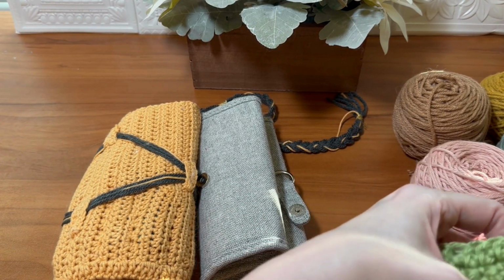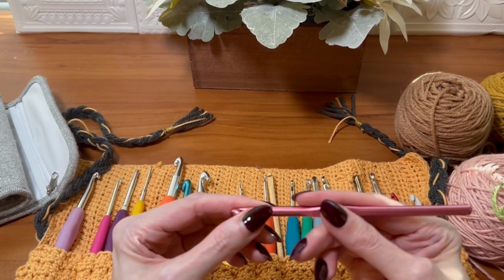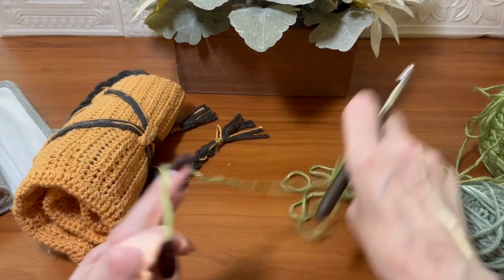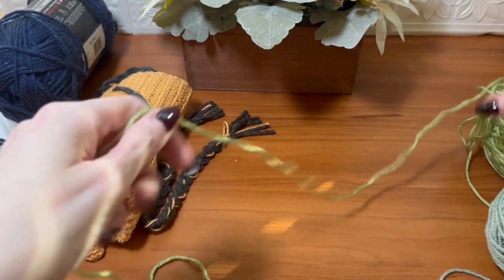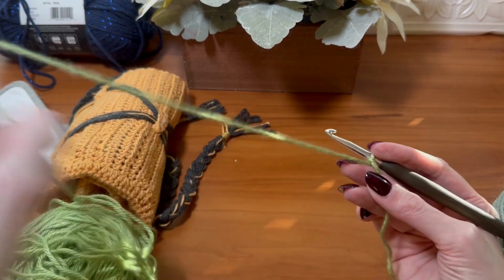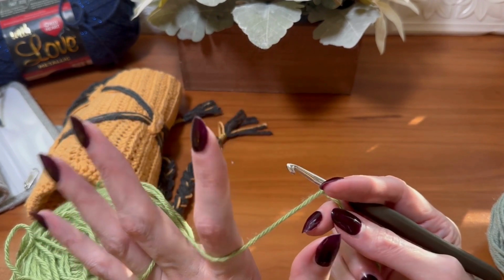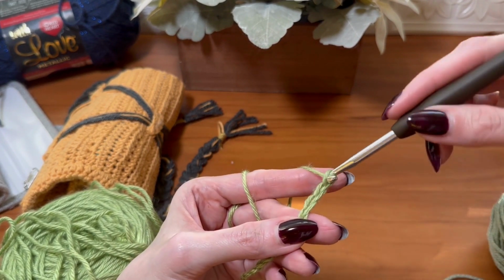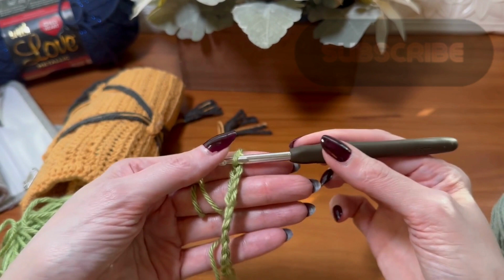How to crochet for absolute beginners (how to pick yarn, hooks and yarn tension)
Learn how to crochet.  This video is an introduction to crochet including how to select a crochet hook, how to pick a good yarn to learn stitches and how to hold yarn and develop your own method of yarn tension.